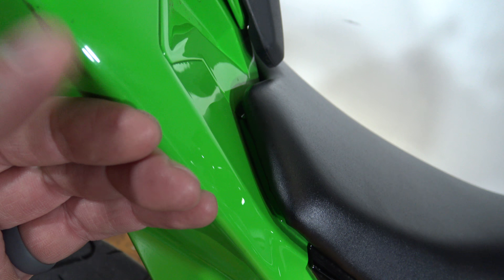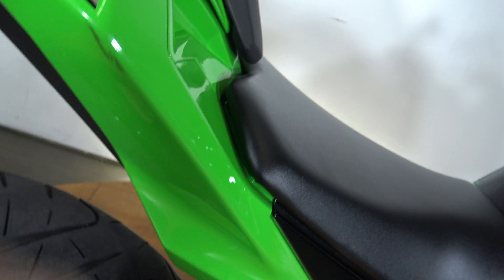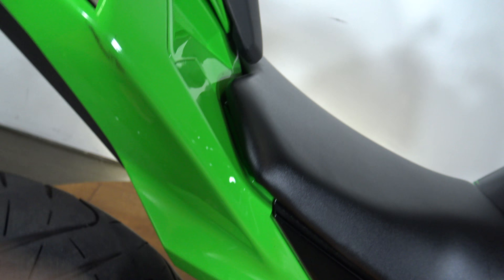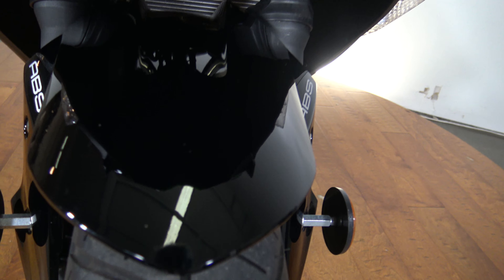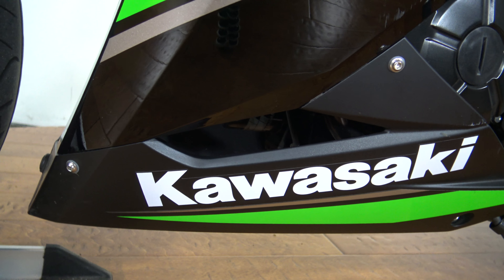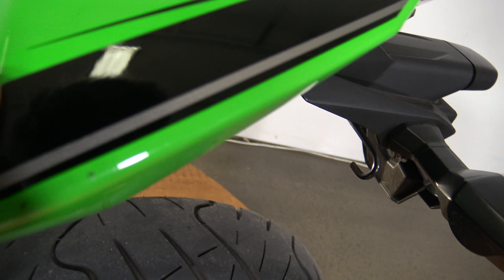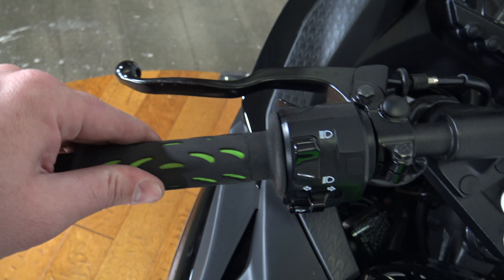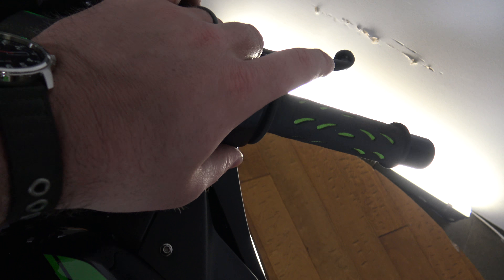2016 Kawasaki Ninja 300 ABS